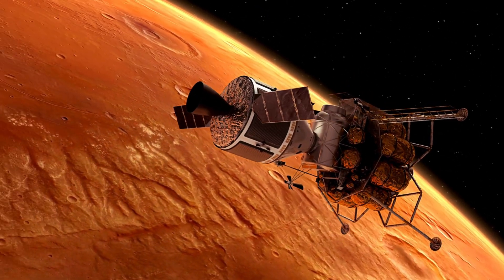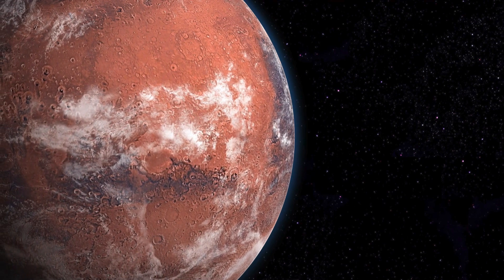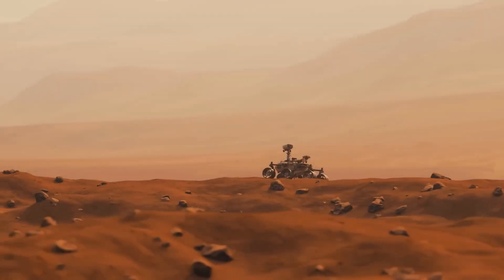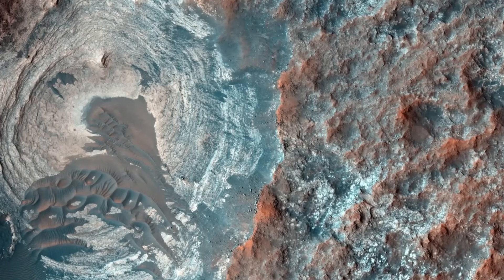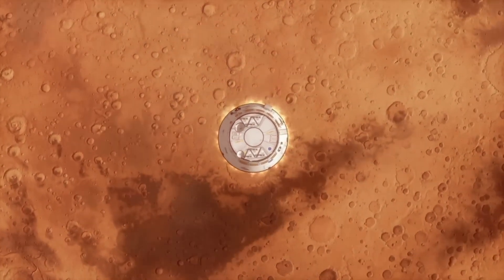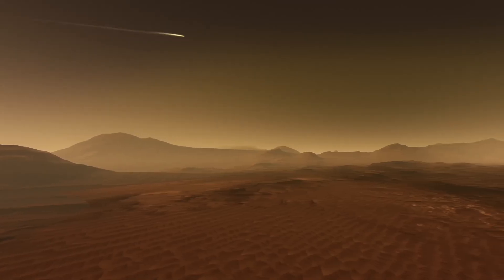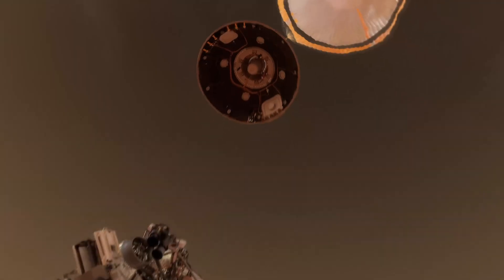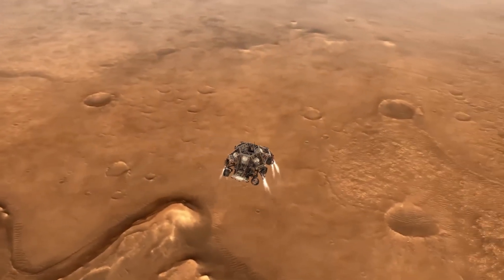Satellite Footage Reveals Probe Landing on Mars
Space exploration has sent numerous probes and robots to Mars, equipped with cutting-edge technology capable of investigating the Red Planet in a comprehensive and detailed manner. This combination of equipment plays complementary roles, allowing us to study Mars from multiple perspectives. On one hand, rovers—essentially small mobile laboratories—explore specific regions of the Martian surface, collecting samples, analyzing soil, and studying the environment up close.